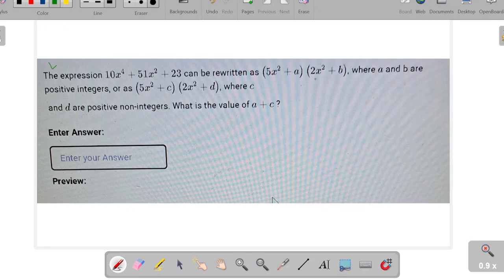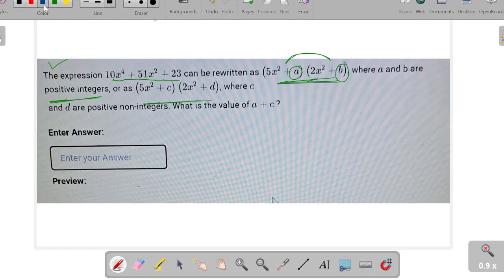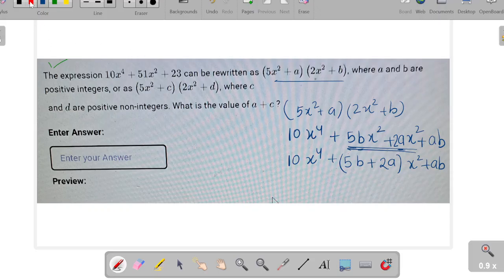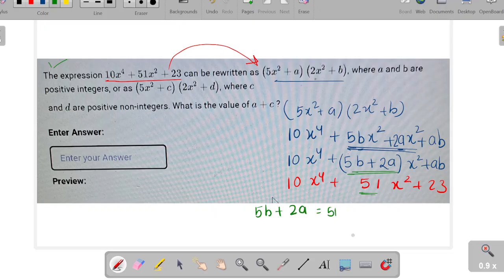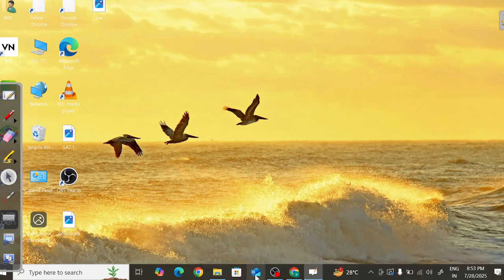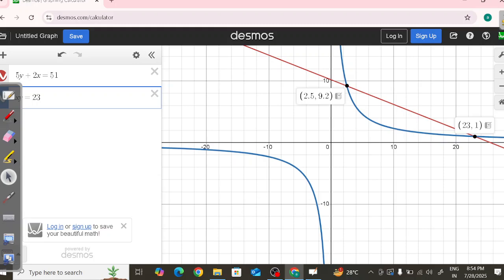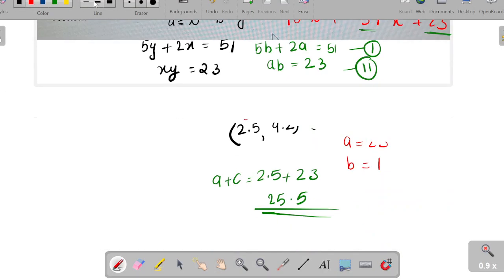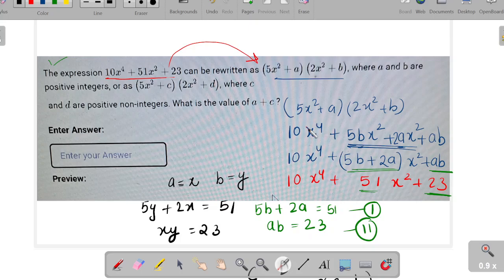Most Repeated question in SAT | SAT Prep | Digital SAT | SAT Preparation | SATMATH COACH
Most Repeated Question in SAT | SAT Pattern and Syllabus | SAT Prep | Digital SAT | SAT Preparation | SATMATH COACH